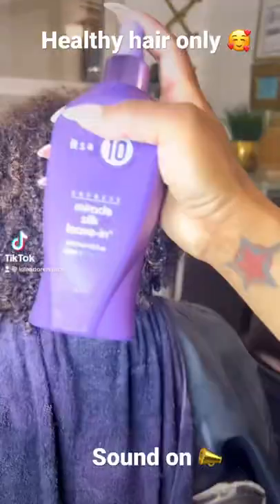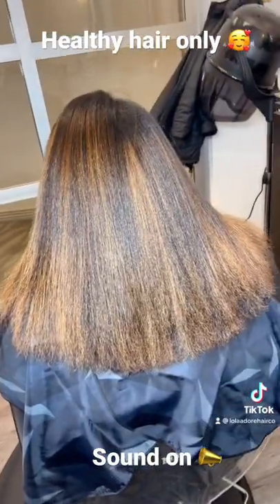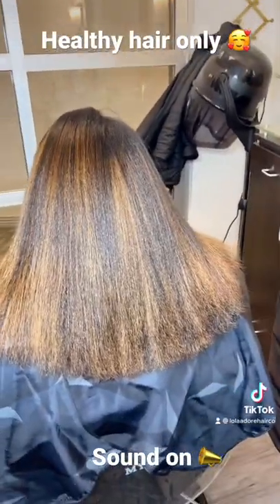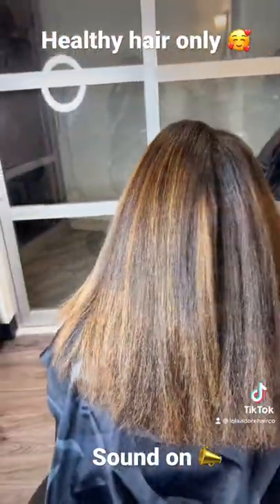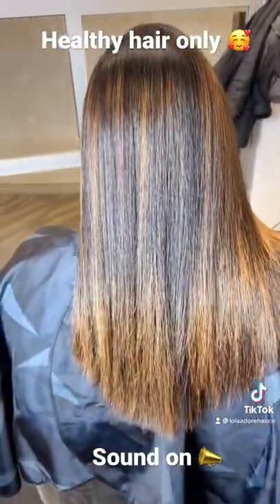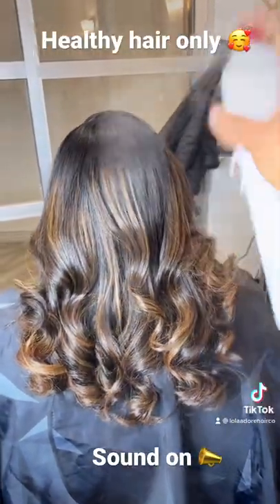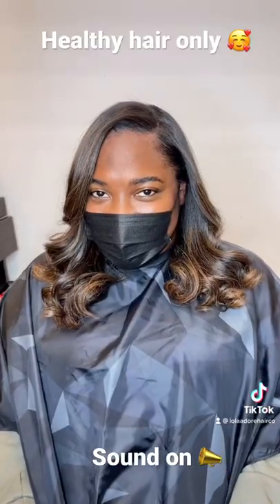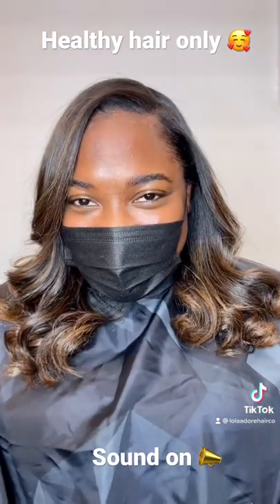Anti-humidity spray by Paul Mitchell- ‘Hot off the Press’ (you can order from Amazon)